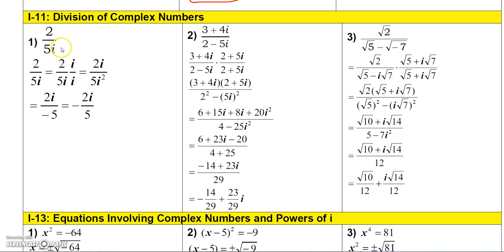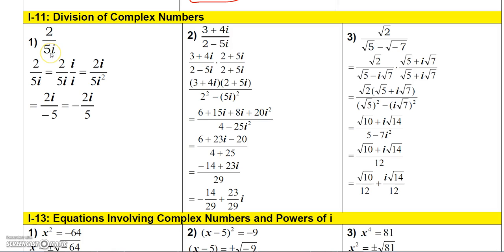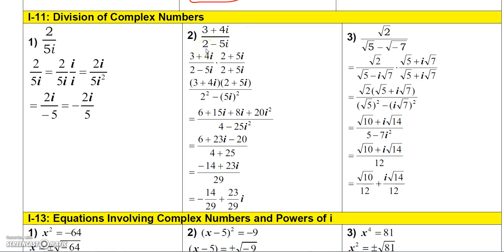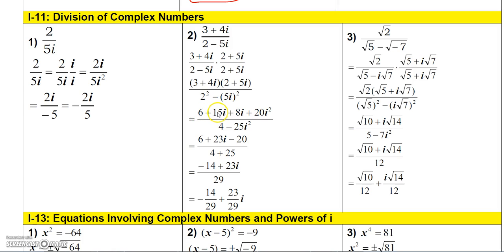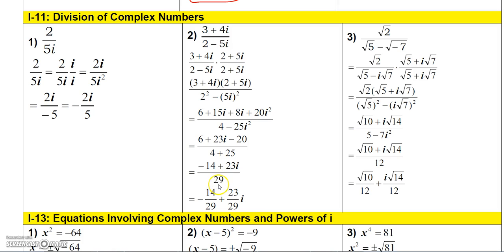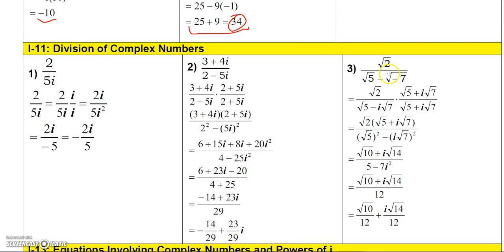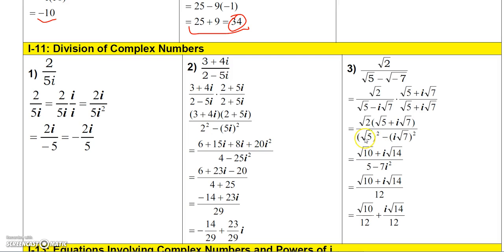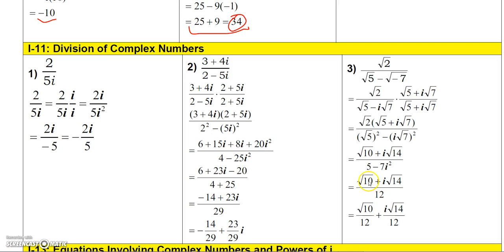Algebra Assets I11 Dividing Complex Numbers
Algebra Assets